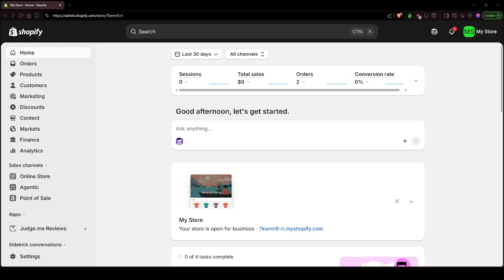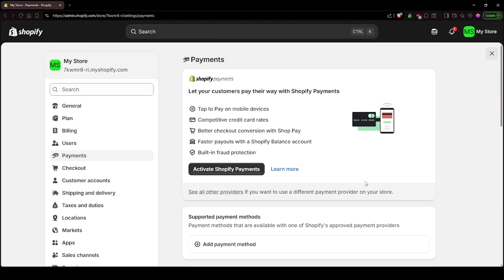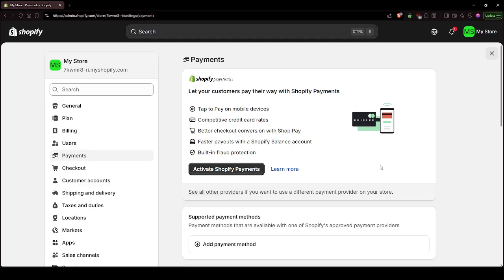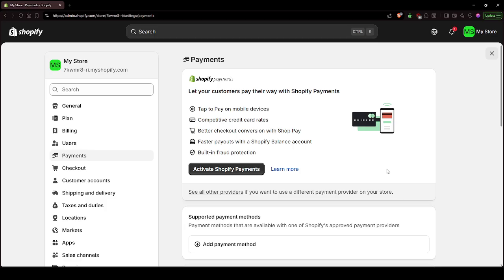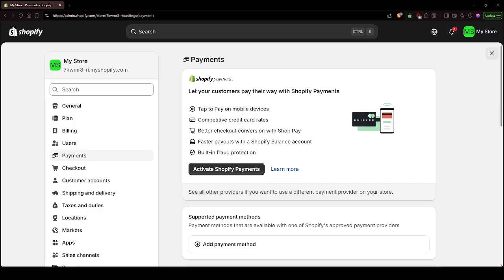How to Cancel Shopify Payments (Step by Step Tutorial)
If you are looking to cancel a Shopify Payments account on your store, the first thing you must do is log into your Shopify admin panel. Before you deactivate the service, you need to ensure there are no pending transactions. Navigate to the finances section and open the payouts tab. You must wait for all current payouts to be marked as paid and your balance to be zero. If you have a negative balance, you will have to clear that outstanding amount before the system allows you to cancel.